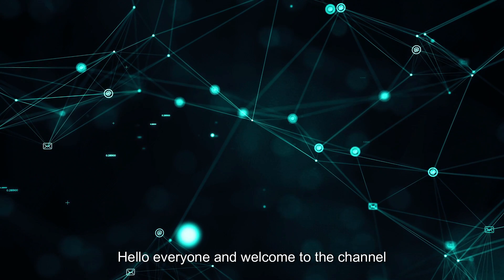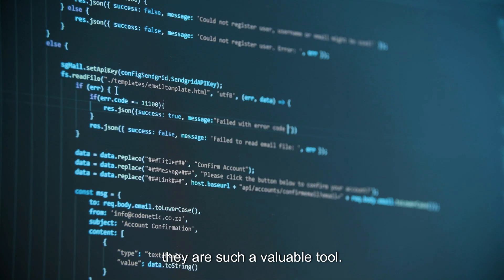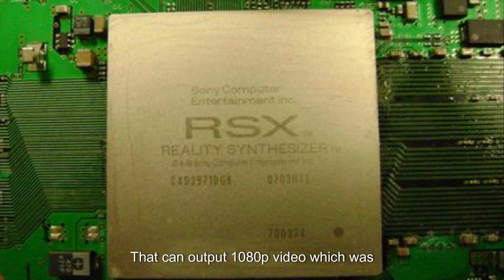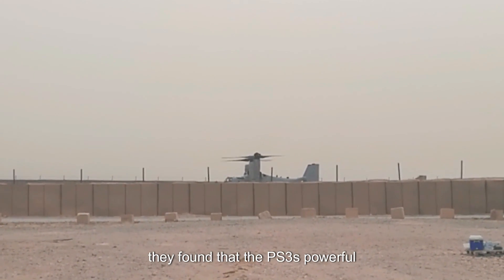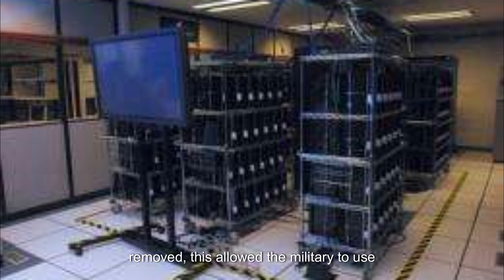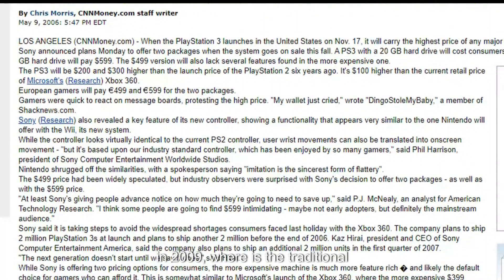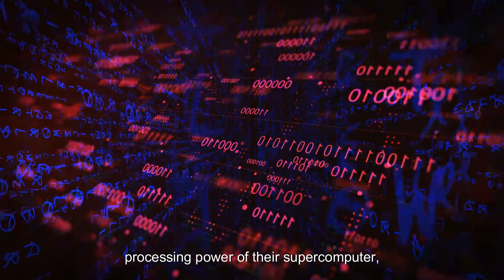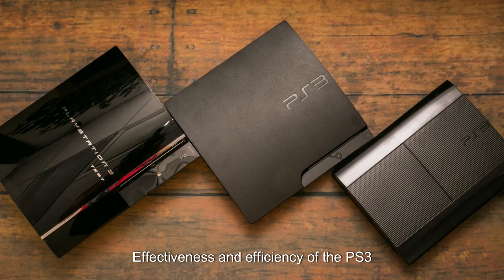The US Military's Playstation 3 Super-Computer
In this video, we explore an unusual use of the PlayStation 3 console - by the military. You might be surprised to learn that the military has harnessed the power of PS3 consoles to create a supercomputer that is both cost-effective and highly efficient. By removing the PS3's operating system and installing a custom Linux operating system, the military was able to use the PS3's processing power for a variety of purposes, including advanced simulations, data processing, and even as a tool for cracking encrypted codes. In this video, we take a closer look at the specs of the PS3 console, why the military chose to use PS3 consoles over traditional supercomputers, and the benefits of using this unconventional technology. Join us as we uncover the fascinating world of PS3s in the military.